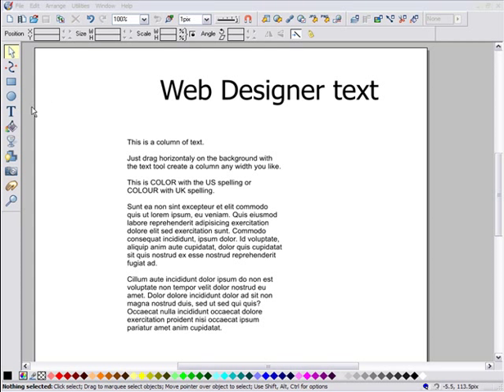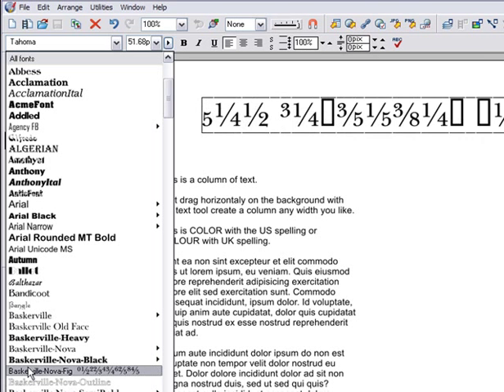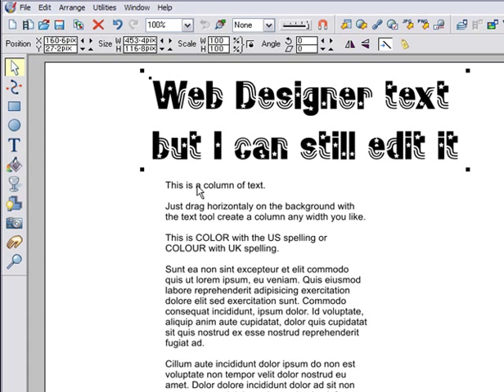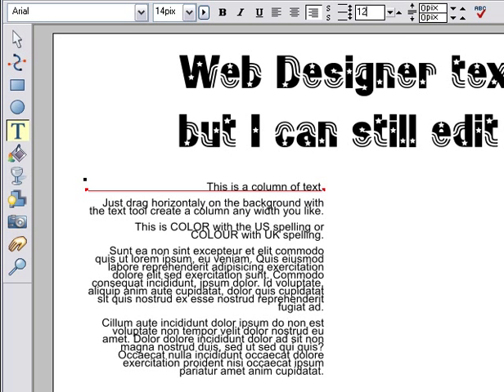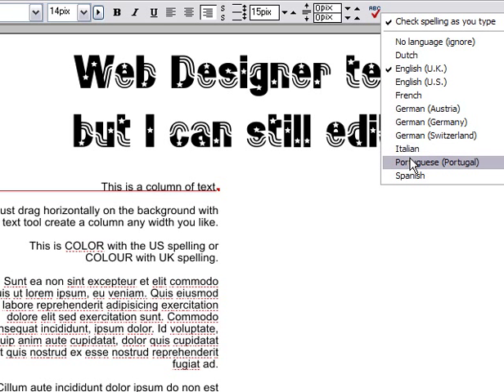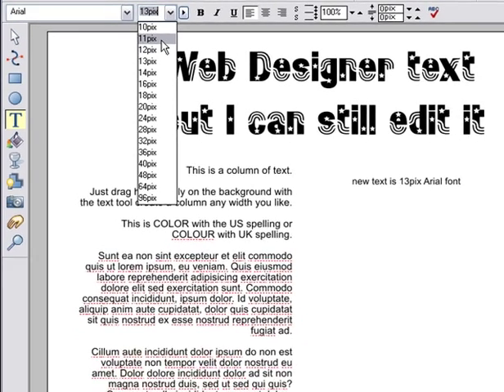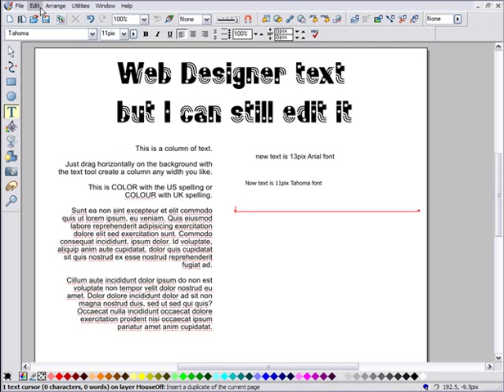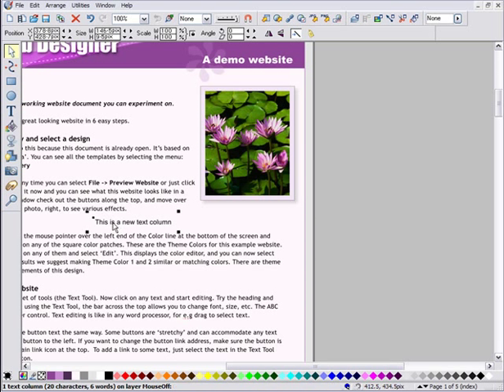Part 2: Text Tool in Xara Designer Titles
A demo showing more features of the text tool in Xara Web Designer and Web Designer Premium.